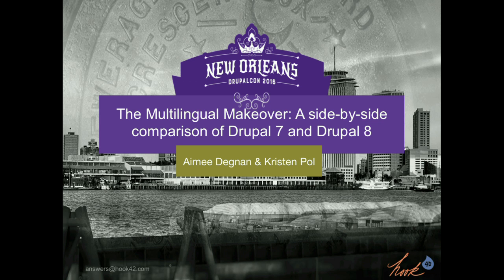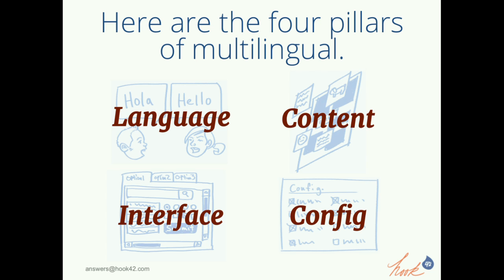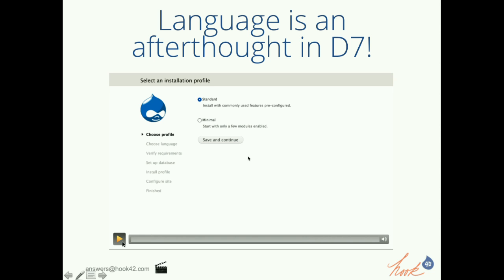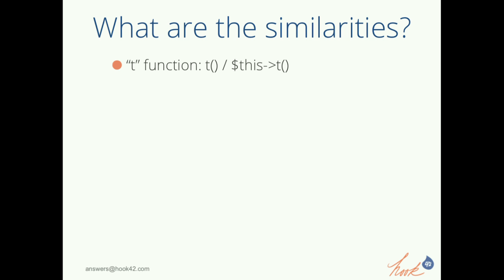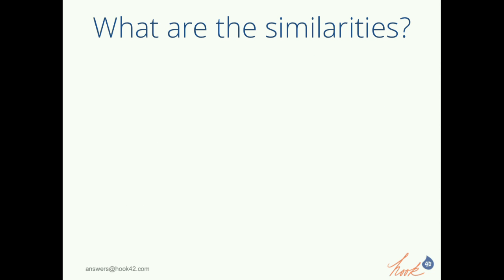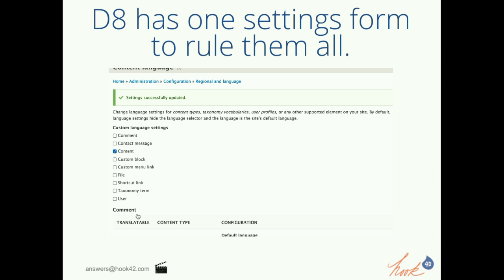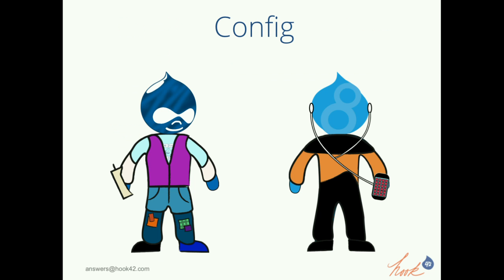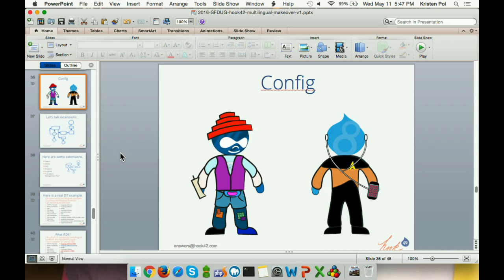DrupalCon New Orleans 2016: The Multilingual Makeover: A side-by-side comparison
Hello! Ciao! Hola! Salom! Hai! Elo!

We live in a global, interconnected world, and building websites that support multiple languages and countries is good for marketing, conversions, and creating happy users. It does not, however, also mean you will have happy developers.

Drupal 7 is notoriously hard for creating multilingual websites. Language support in D7 was bolted-on and adhoc and tends to require 20 to 30 extra modules and often a number of patches and custom workarounds as well. Drupal 7 multilingual configuration is ugly. And that's being kind.

But, Drupal has had a complete multilingual makeover! Enter Drupal 8. You might think we are talking about slapping on some makeup here, but we aren't.

Definition: A makeover is "a complete reconstruction and renovation of something"
The Drupal 8 Multilingual Initiative had quite a mess to untangle. The goal was to rebuild language support in Drupal from the ground up so that everything in Drupal understood language from the start. And, any custom or contributed modules or themes for Drupal 8 would reap the benefit of not really having to understand language support because it would just "be there". The results are amazing.

This session is a side-by-side comparison of ugly Drupal 7 configuration and beautiful Drupal 8 configuration. What took 20+ modules in Drupal 7, takes 4 in Drupal 8, with no workarounds, patches, or hacks.

We'll compare Drupal 7 and Drupal 8 configuration for:

Language support
User interface translation
Content translation
Configuration translation
And more...
Intended Audience

Anyone building or managing multilingual sites would benefit from this session. You will walk away with knowledge of the how Drupal 7 and Drupal 8 multilingual configuration differs so you can prepare yourself for site building in either version.

Skill Levels

This session is suitable for beginners or intermediates. If you are beginner, it is best if you understand Drupal basics such as content types, blocks, menus, and views. If you are an expert, don't forget to send your favorite multilingual module, tip, or horror story to @hook42inc on Twitter.

Aimee has been in the web world since the 90s working as a web architect and project manager dealing a variety of Enterprise content management systems. Aimee is currently writing the Drupal 8 Multilingual Sites book. She has presented at DrupalCons, BADCamps, Stanford camps, SANDCamps, and other Drupal camps and user group meetings. Check out Aimee's drupal.org page and her Hook 42 team page for more info.

Kristen has been working with Drupal since 2004 as a developer and architect, specializing in multilingual, migrations, and SEO. Kristen wrote the Drupal 7 Multilingual Sites book. She has presented at DrupalCons, BADCamps, Stanford camps, and other Drupal camps and user group meetings. Check out Kristen's drupal.org page and her Hook 42 team page for more info.

Improving Drupal Multilingual

To make multilingual Drupal 8 site building even better, please get involved with the Drupal 8 Multilingual Initiative! You can also sprint with us before, during, and after the main DrupalCon New Orleans session days. You do not need to know how to code to help. Testers, reviewers, writers, and designers are very welcome.